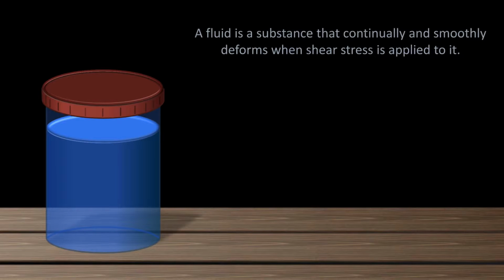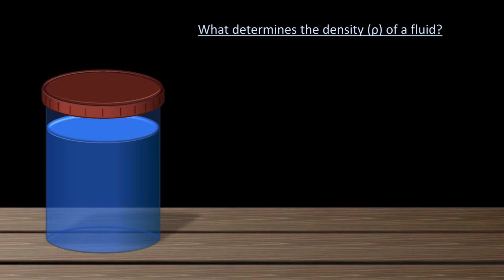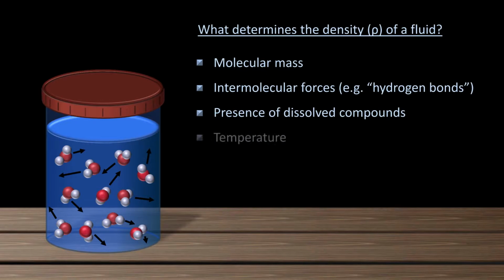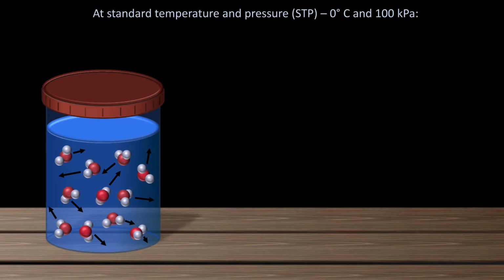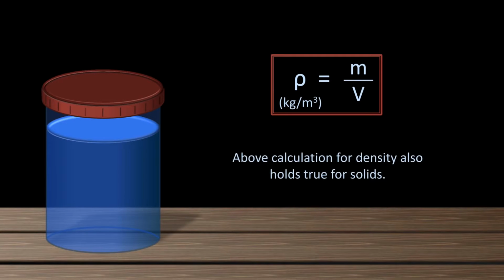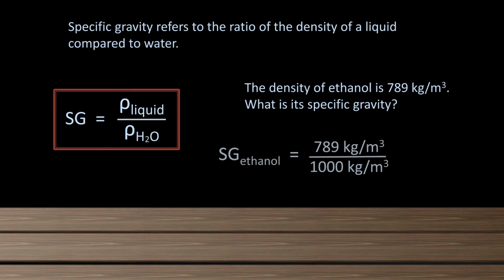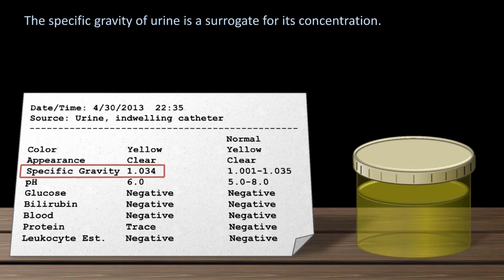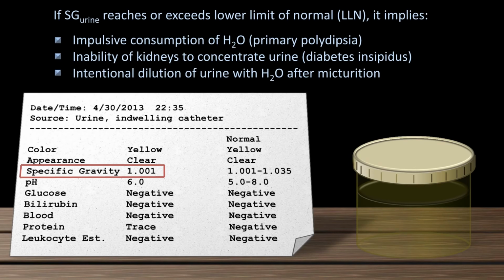Ing. Civil PUCE: Density and Specific Gravity Fluid Mechanics Lesson 11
Mecánica de Fluidos. Ingeniería Civil de la Pontificia Universidad Católica del Ecuador, 4to nivel, semestre octubre 2016 - febrero 2017. Profesor: Ing. Abraham Romero.